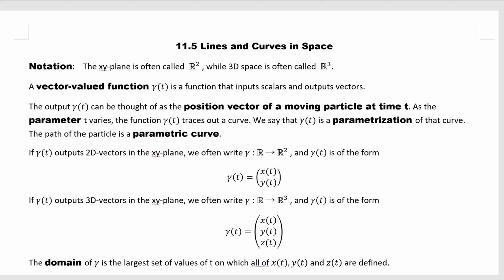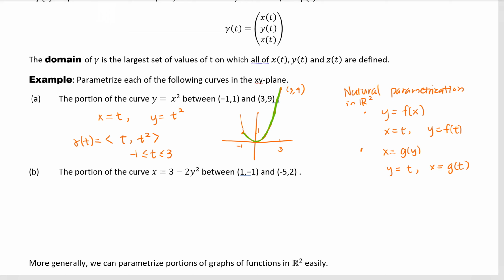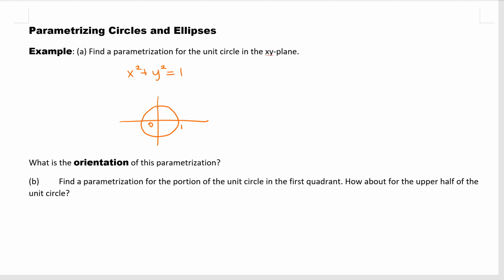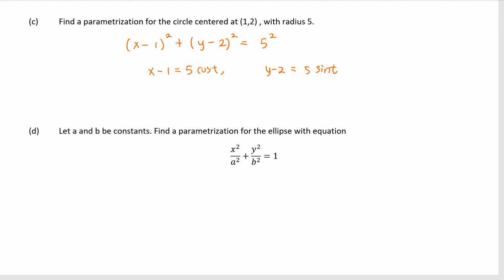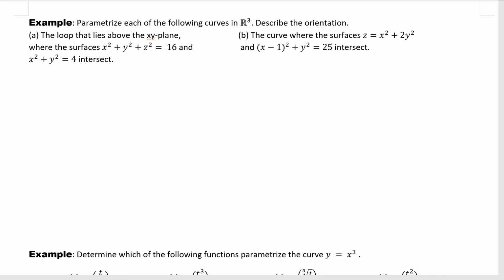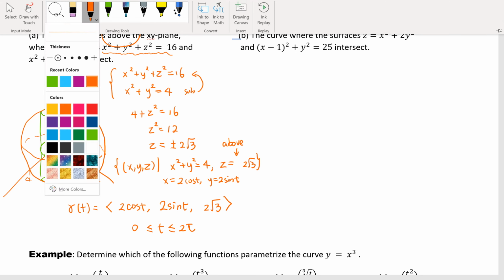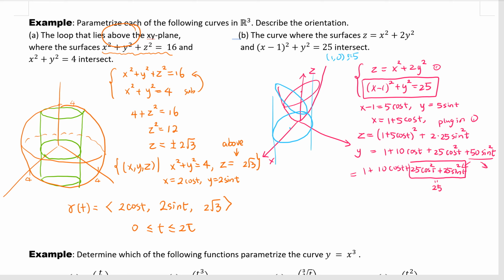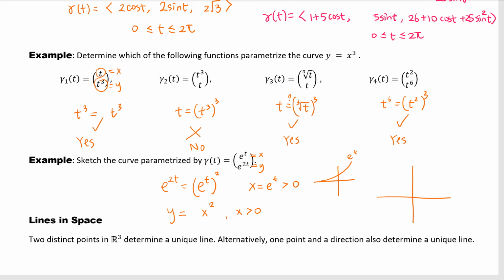2200 11 5a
11.5 Line and curves in space Part A